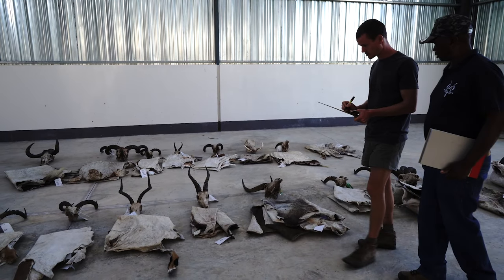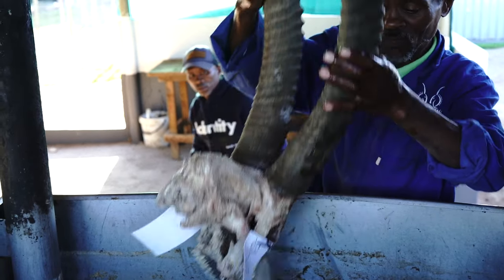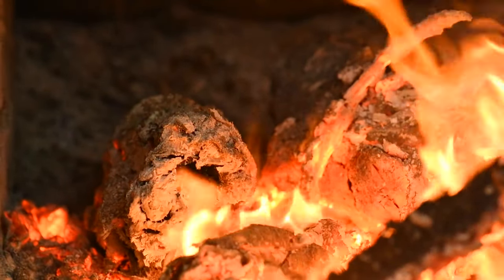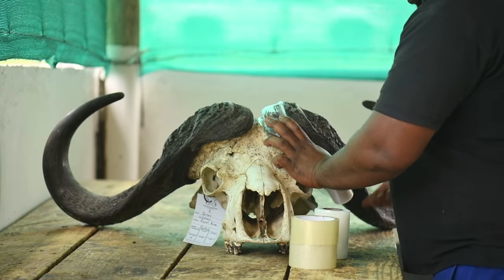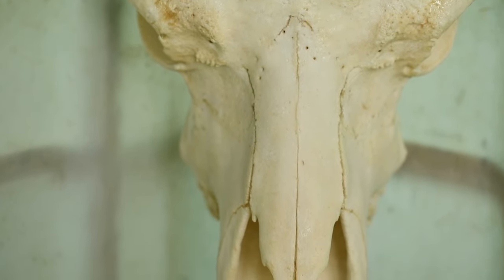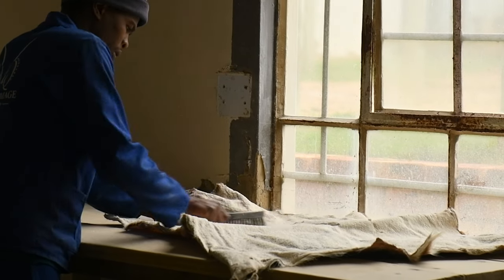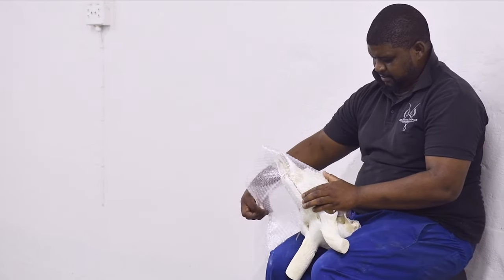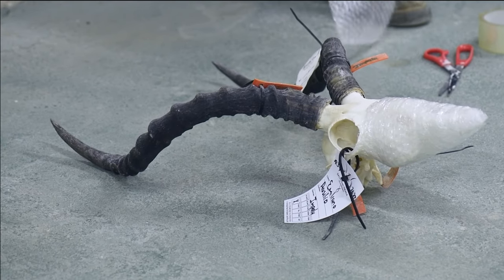SIT STORIES | Episode 2 - Dip & Pack | Splitting Image Taxidermy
Once your trophies have been collected by our Skull Squad, they are delivered to our veterinary approved Dip & Pack facility. Here they are carefully checked, photographed, and logged into our management system. Thereafter they will undergo all the necessary raw processing to prepare for taxidermy and / or export.

Get to know our Dip & Pack manager, Ross, as he takes us through the ins and outs of this very important system.

This process includes:
✔️ Checking each trophy part against the receiving register.
✔️ Creating a client identity number.
✔️ Logging each trophy part into our system.
✔️ Cooking and cleaning of skulls.
✔️ Drying skulls and skins.
✔️ Scratching skins.
✔️Applying pesticides and powders.

Chapters:
0:00 Intro
0:23 Taxidermy Dip & Pack Process